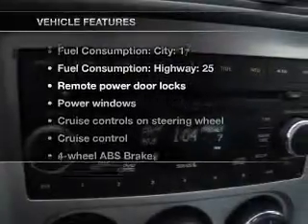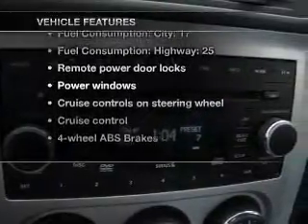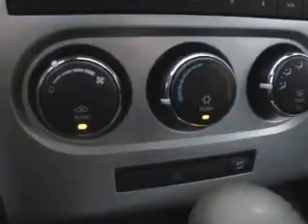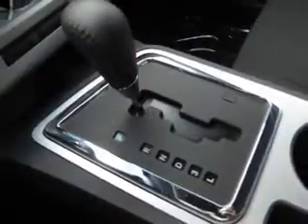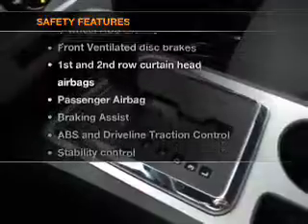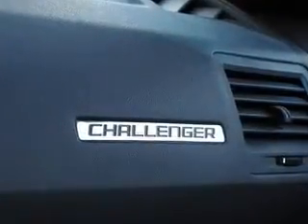2009 Dodge Challenger - Phoenix AZ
Year: 2009
Make: Dodge
Model: Challenger
Trim: SE
Engine: 3.5 liter 6 cylinder 24 valve
Transmission: Automatic
Color: Carbon Bronze
Mileage: 22535
Address:
1144 E Camelback Rd